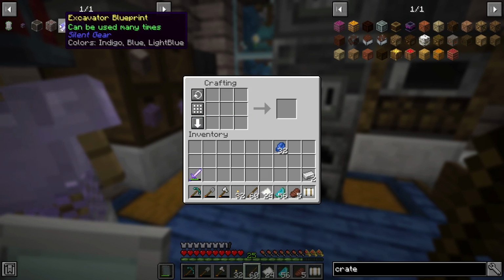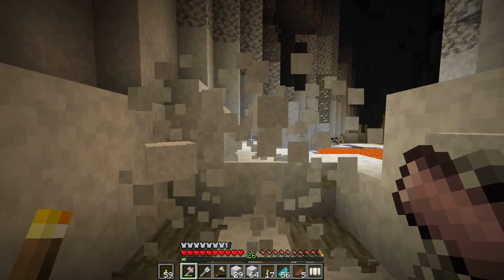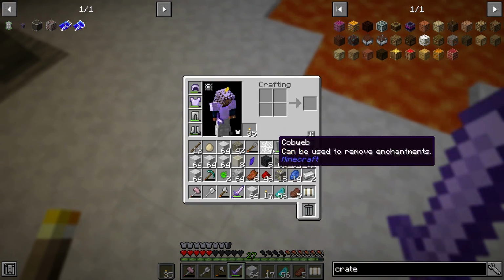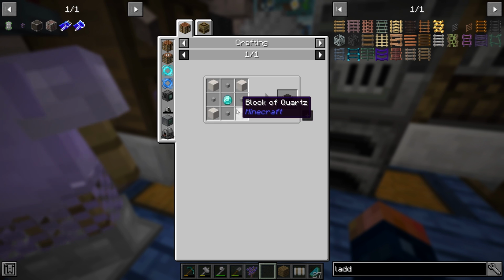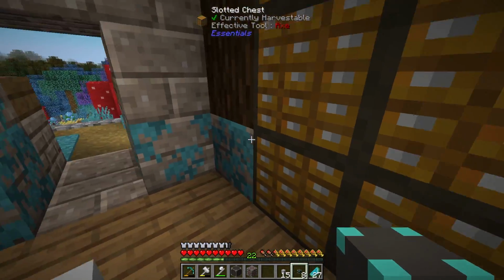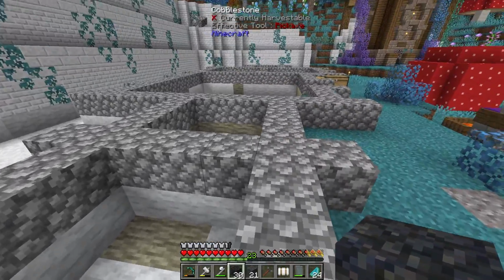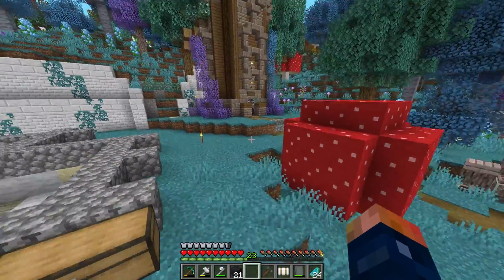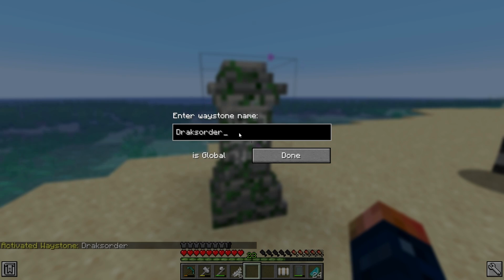Valhelsia 2 Modpack Ep. 4 Better Storage System